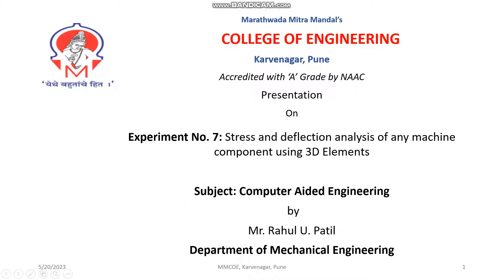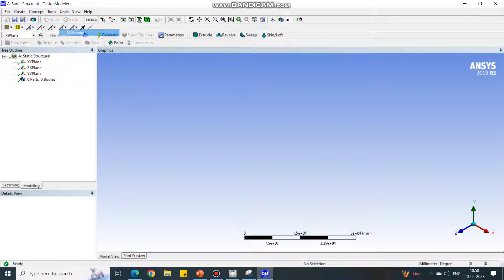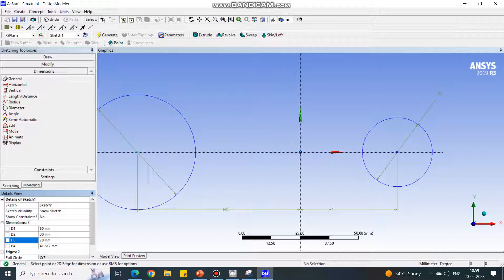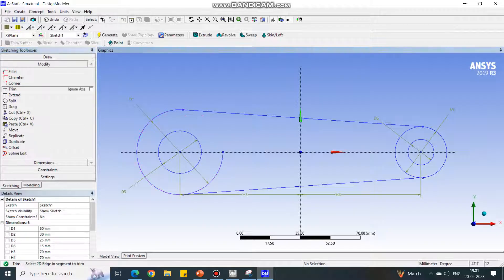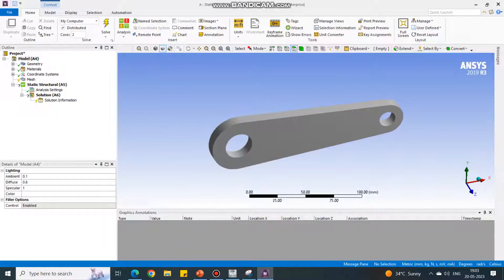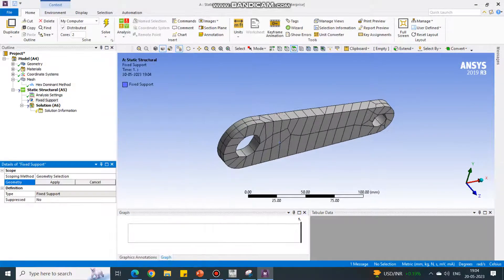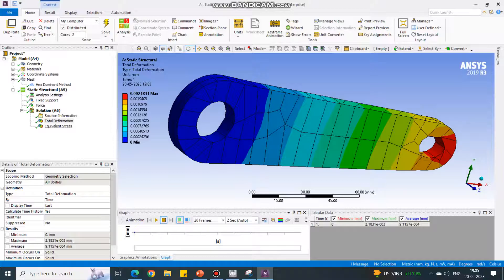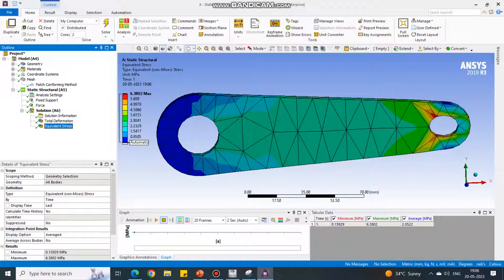Stress and deflection analysis of any machine component using 3D Elements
3d elements